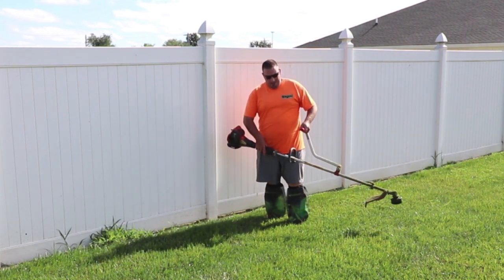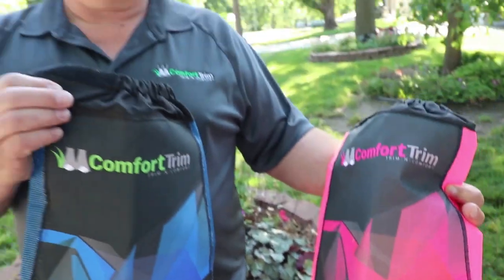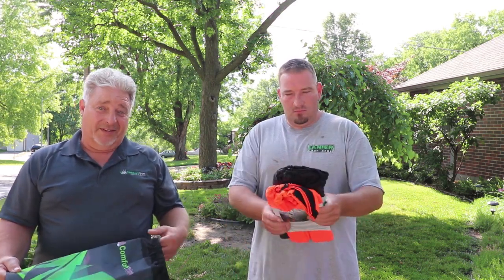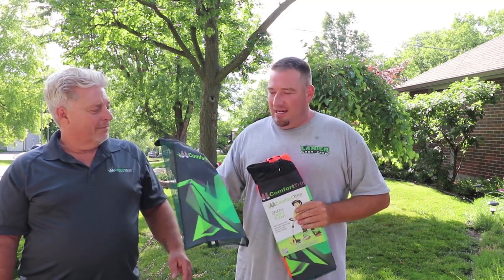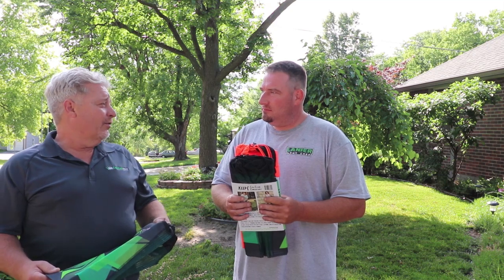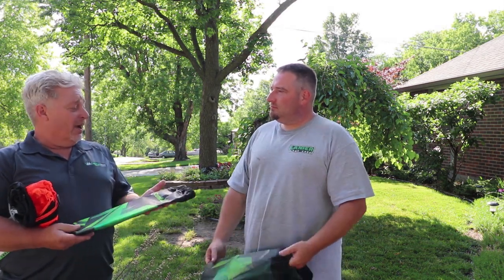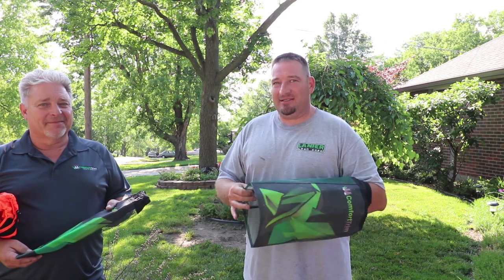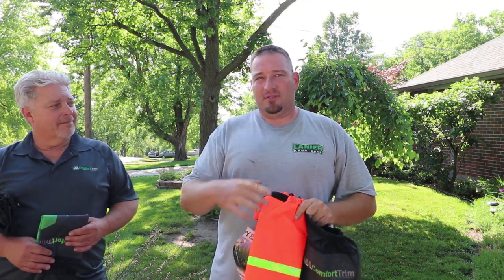Meet The Owner of COMFORTTRIM, Q&A During Video Premiere With Mr. Troy Huber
►Editing Programs

2018 Toro Z Master 3000 Series 60"
2017 Toro Grandstand 48"
2017 Toro Timemaster 30"
2016 Toro Personal Pace 22"
ECHO PB-8010T
2 ECHO PB-770T
ECHO SRM-2620
ECHO SRM-2620T
ECHO SRM-280T
ECHO SRM-3020T
ECHO PAS-280
ECHO ES-250
ECHO PB-2520
ECHO PE-225
ECHO PE-266S
ECHO HC-152
ECHO CS-590
2018 Load Trail 7x16 Trailer